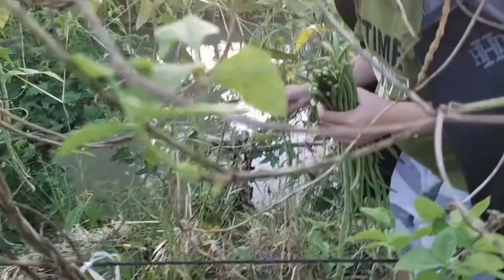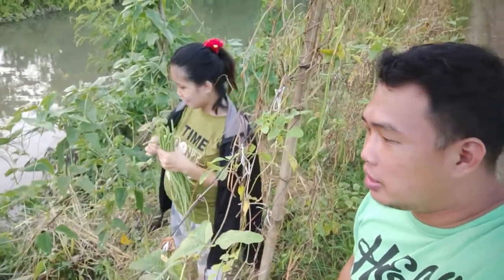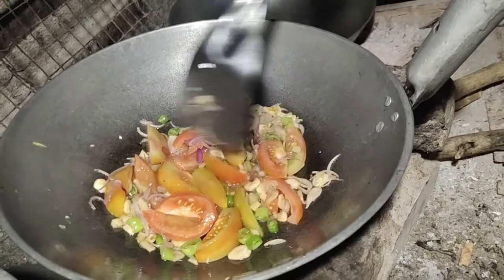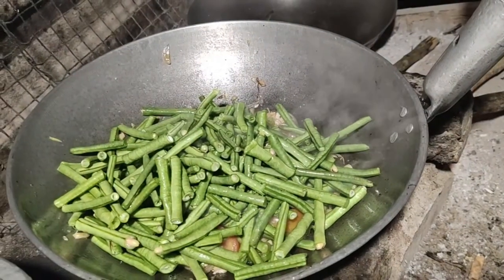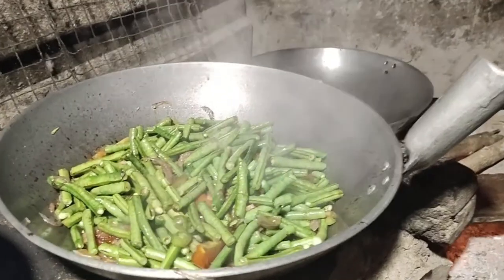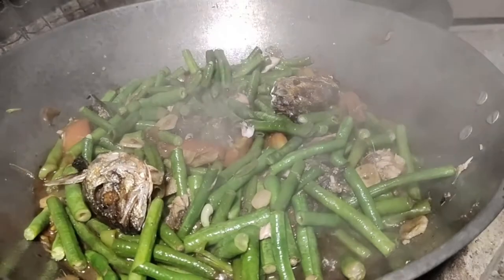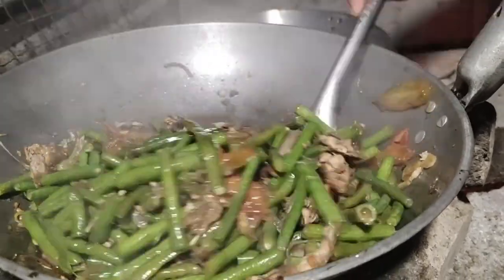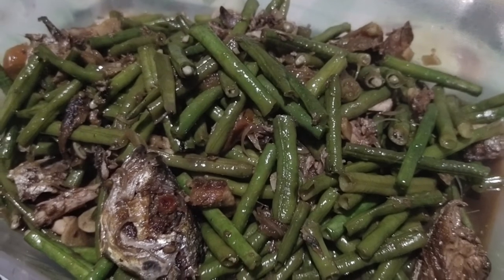Vegetable Picking | Adobong Sitaw Cooking with Daddy Rex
Hey, everyone! This is Mommy Cristy and Daddy Rex, and welcome to THE DIAMOND CHANNEL BY CRISTY & REX.

This is actually an unplanned vegetable picking (obviously based from my face HAHA). Daddy just want baby and me to breath some fresh air after getting exhausted with what I am doing. So, we headed there to my in-laws' farm and saw these Mama Nora's string beans. Thanks for these and for our daddy's cooking skills, our dinner is saved! :)